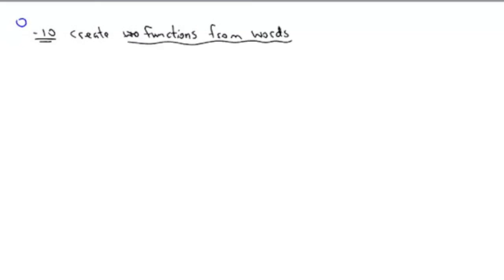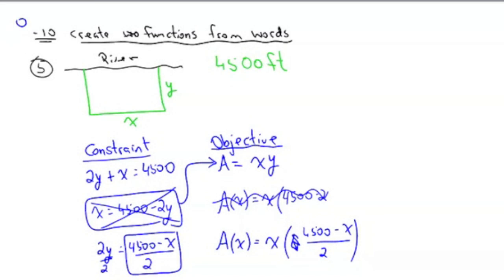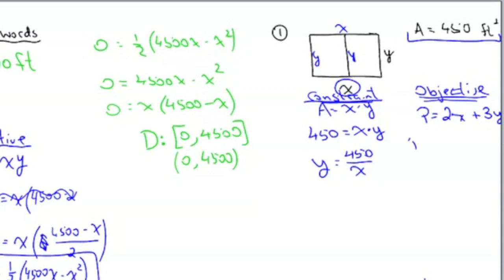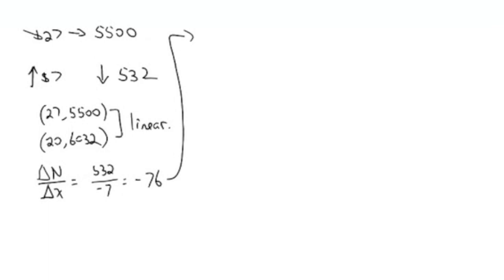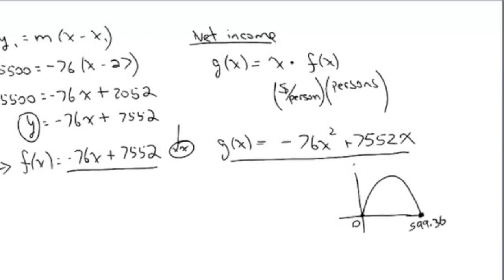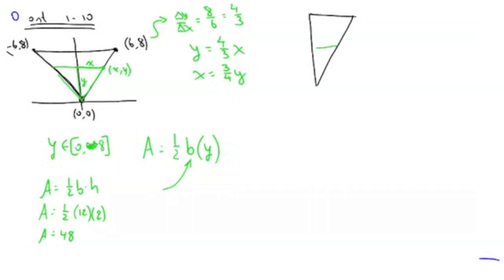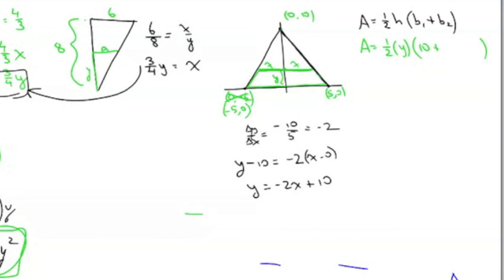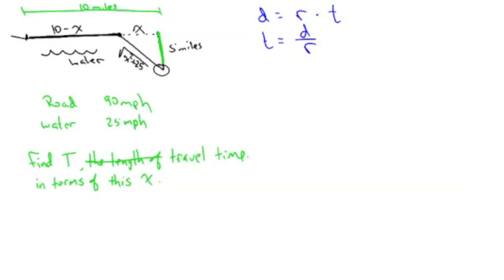MAT 175 Section 1-10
Creating Functions, Application Functions, Fencing Perimeter, Fenced in Area, Constraint and Objective Equation/Function